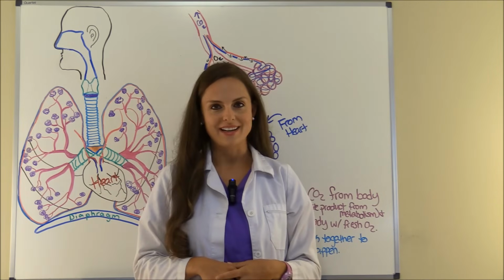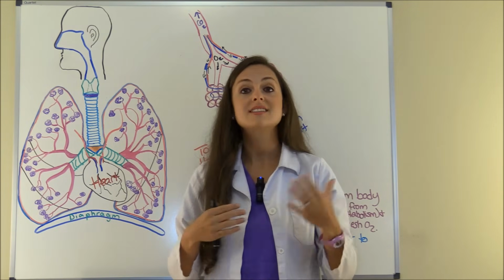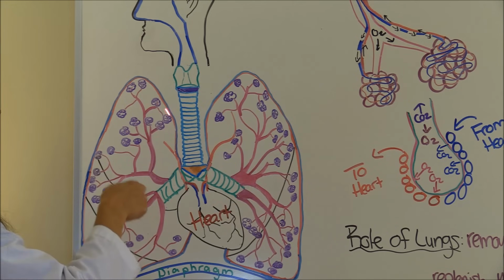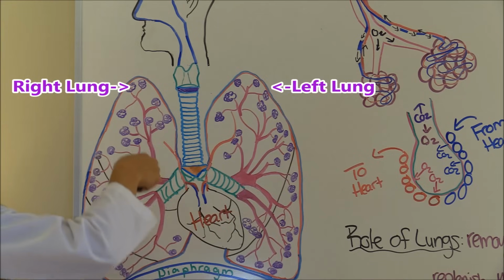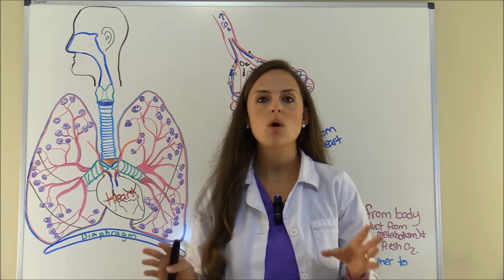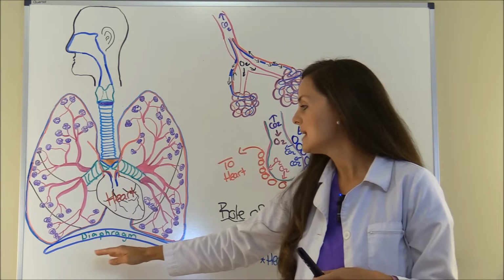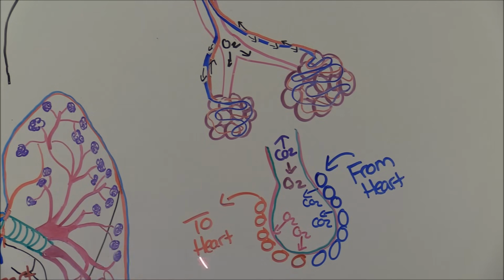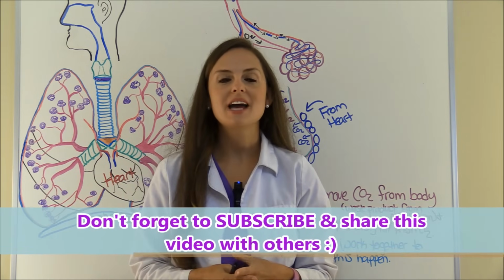Lung Anatomy and Physiology | Gas Exchange in the Lungs Respiration Transport Alveoli Nursing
Lung anatomy and physiology of gas exchange in the lung alveoli during respiration nursing lecture. This lecture details the anatomy of the lungs and how gas exchange in the lungs takes place between carbon dioxide and oxygen. The lung is made up of many components that participant in gas exchange. Inhaled air with oxygen enters into the upper respiratory system via the nose or mouth then through the nasal cavities, larynx, and trachea which splits at the carina into the right and left bronchus (primary bronchi). The primary bronchi and pulmonary vein and artery enter into the lungs at the hilum. The pulmonary artery delivers unoxygenated blood to the lungs, and the pulmonary vein delivers oxygenated blood back to the heart. The primary bronchi branches off into the lobar bronchi (also called secondary bronchi) then into the segmental bronchi (also called tetiary bronchi), and then into even smaller areas such as the bronchioles. The bronchioles connect to the alveolar sacs via the alveolar ducts. Gas exchange occurs in the alveolar sac within the alveoli. The alveoli sacs contain capillaries that help with transporting carbon dioxide and oxygen in and out of the body. The pulmonary artery brings unoxygenated blood through the capillary and carbon dioxide transports across the thin capillary wall and is transported out of the body through exhalation. Then the inhaled oxygen transports across the capillary wall onto the red blood cells which is taken via the pulmonary vein back to the heart to replenish the body with fresh oxygenated blood. Other facts about lung anatomy: the right lung has three lobes while the left lung has two lobes. The lung is made up of two layers: visceral pleura (surrounds the lungs) and parietal pleura (attaches to the thoracic cavity). In between these layers, is a small space of fluid that allows the lungs to glide on each other during inhalation and exhalation.